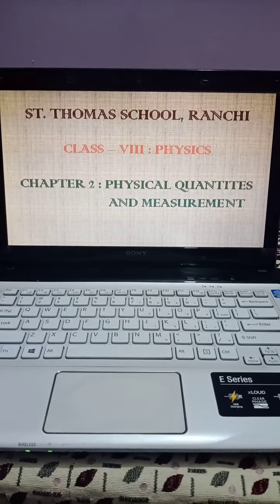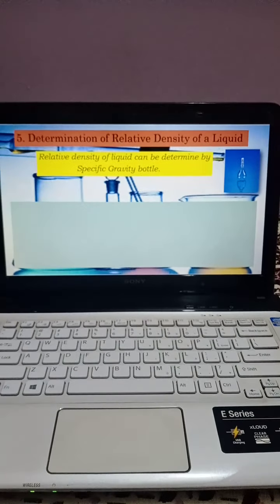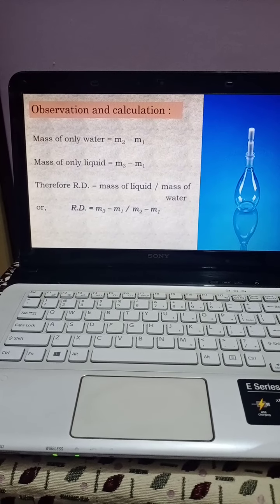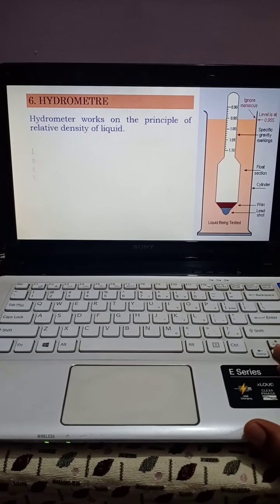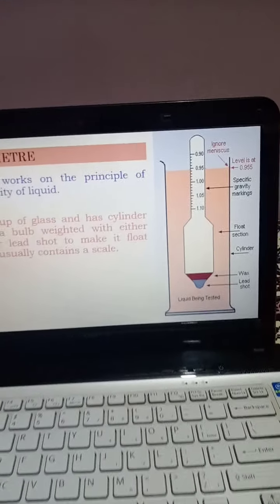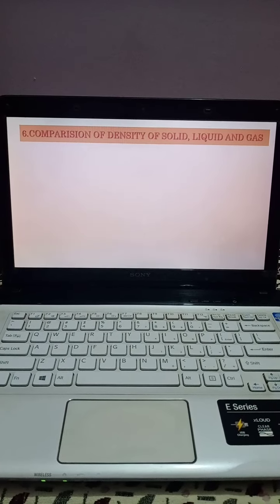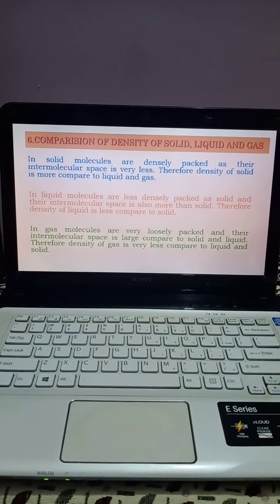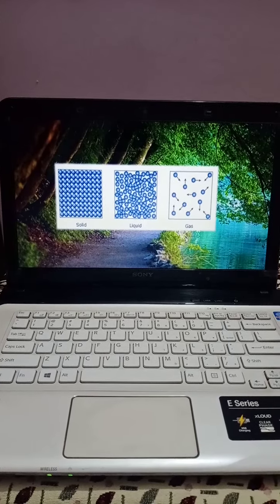St Thomas School Ranchi, Class 8, Physics, Chapter 2, video 2